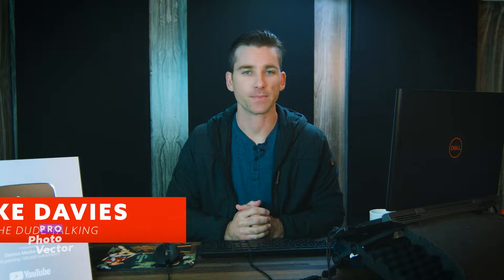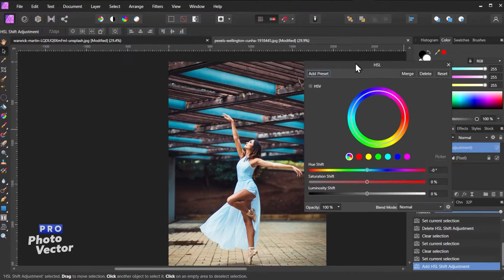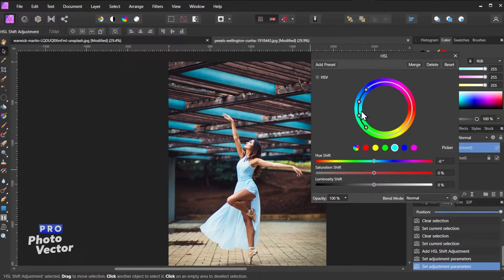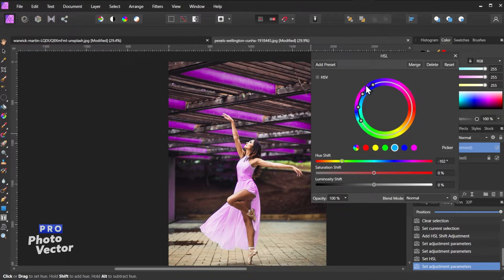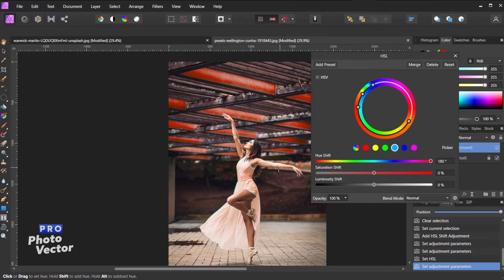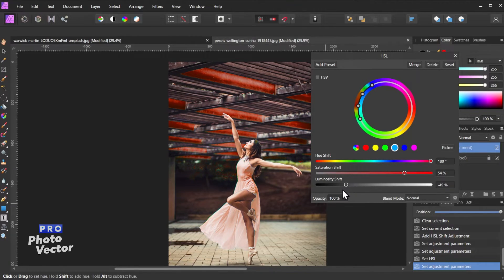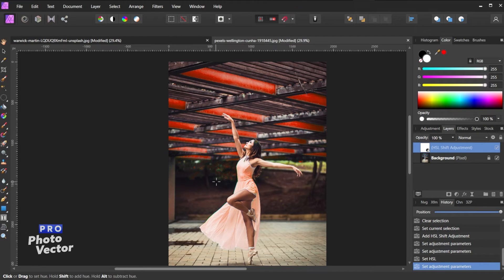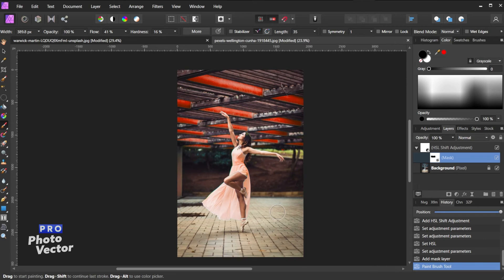Quick and Accurate Color Swapping in Affinity Photo (for Beginners)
Want to recolor your photos, or swap one color in an image for another? In this tutorial, I show you how to quickly and accurately change the colors in your photo with a built-in feature in Affinity Photo. This is a beginner friendly photo manipulation tutorial!